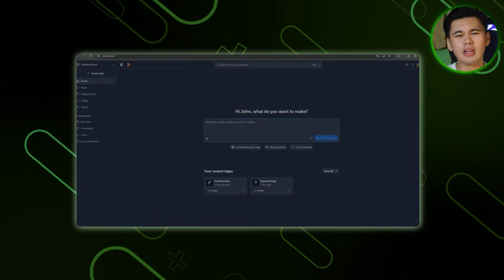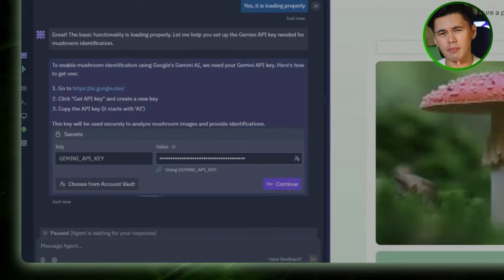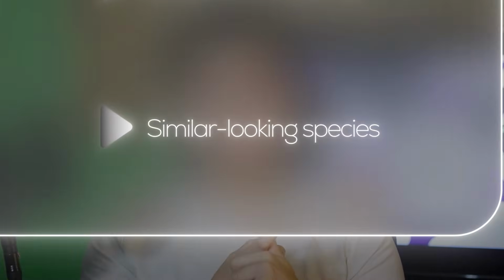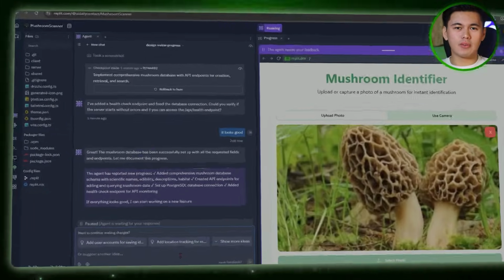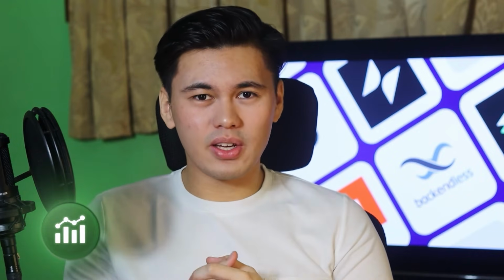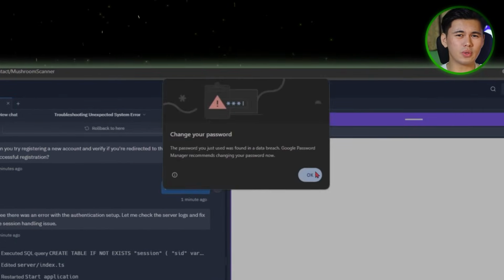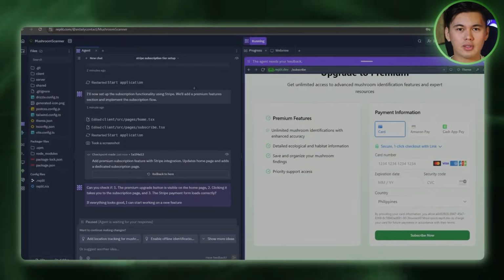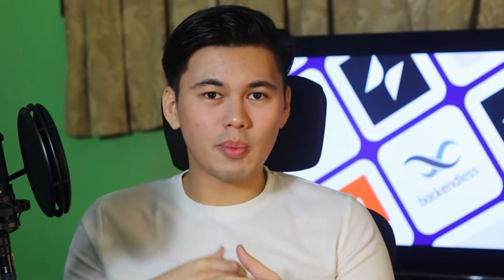How To Build A $1,070/Day App ONLY Using AI